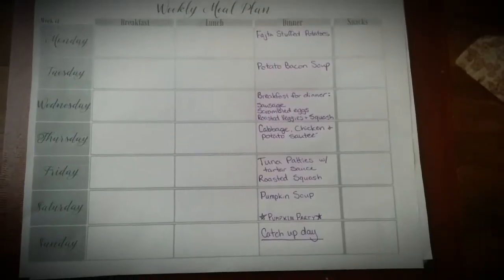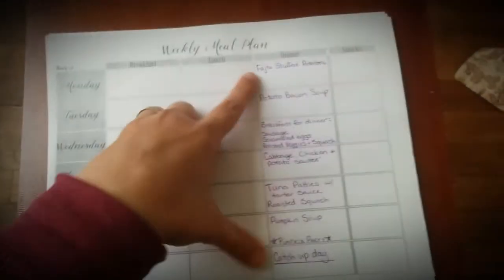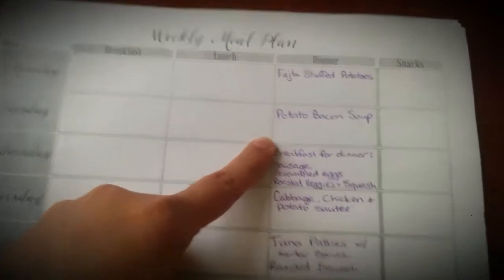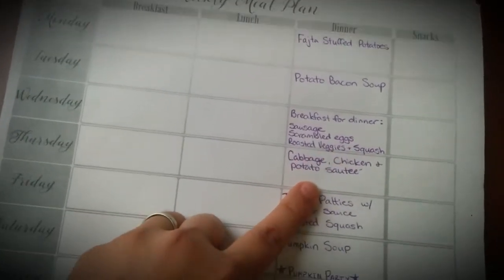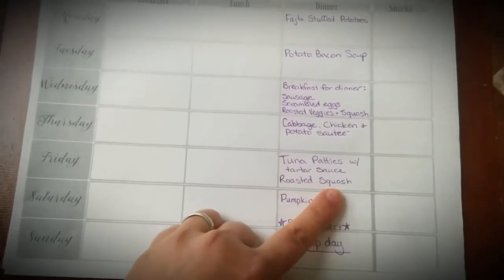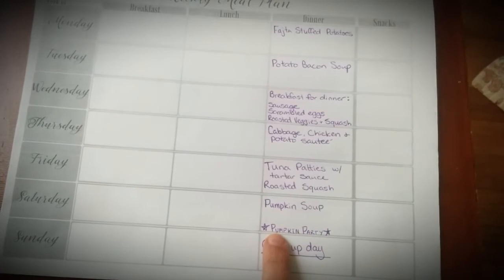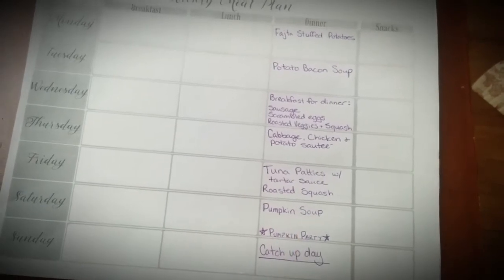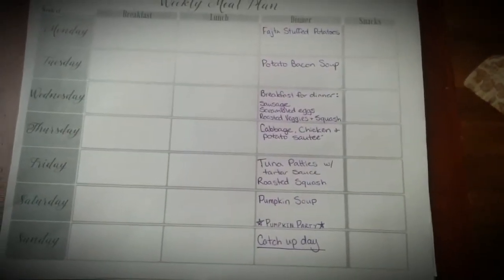Whole30 - Week 3 Meal Plan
Here's my meal plan for the third week of our Whole30!

Use indigowhole30 on Instagram if you are doing this Whole30 with me! I'd love to follow you!

Find me on YouFood: NiliTHM

Creamy Potato Soup with Bacon: recipe video coming soon!

The meal planning printable template I used can be found

Want to send us something? Ship to:
Indigo Nili
11124 NE Halsey St. #426